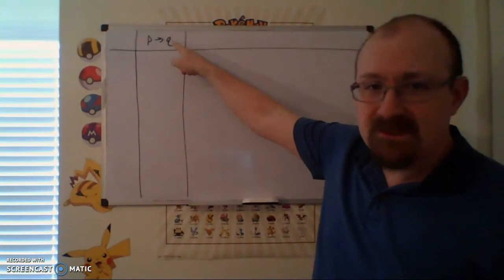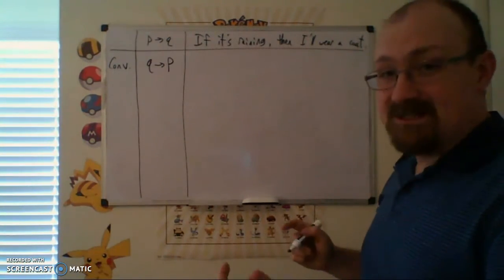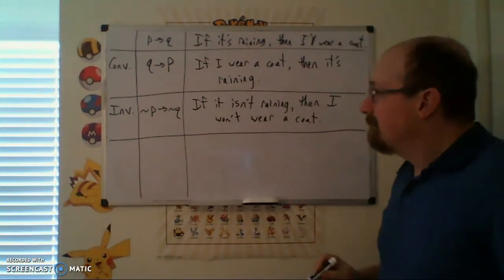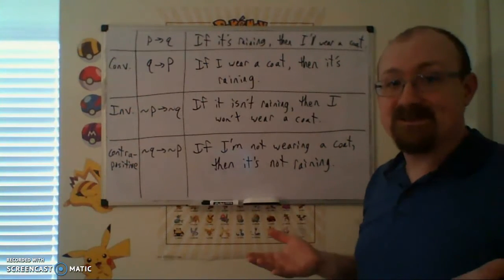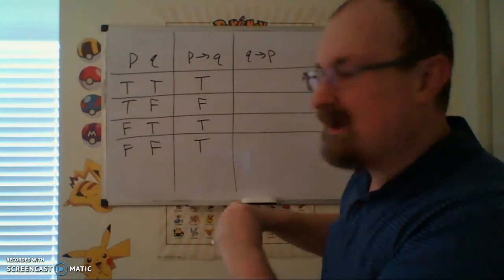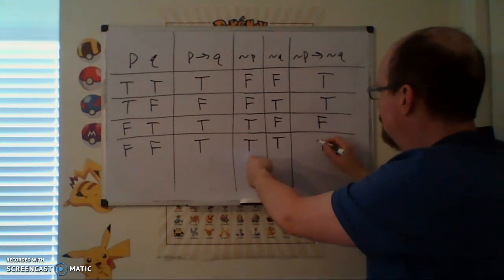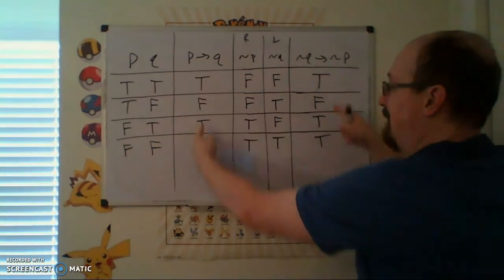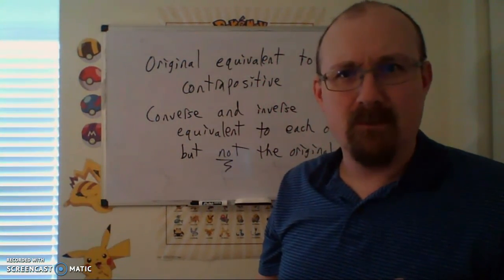1.4: More on Conditionals - Part 1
Conditional statements are important, because I say so. As such, let's dig into ways we can manipulate our friend the conditional. That . . . doesn't sound friendly anymore.